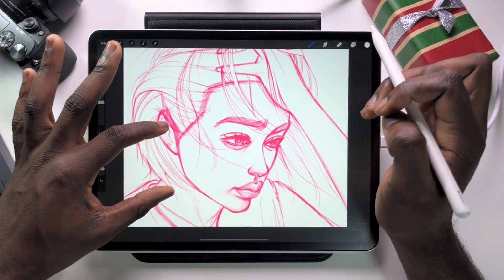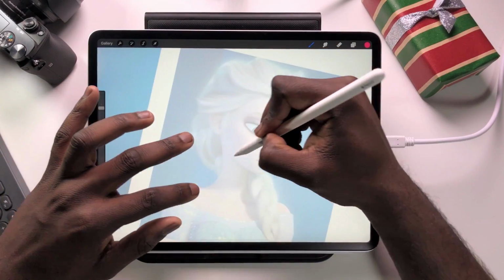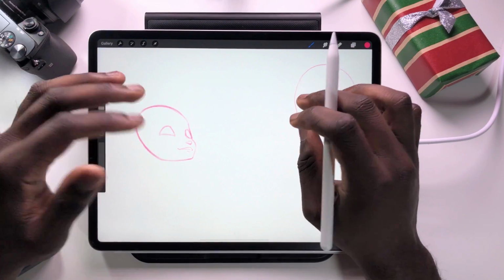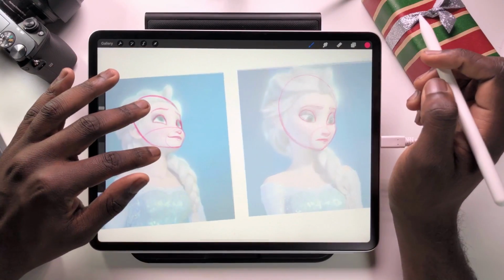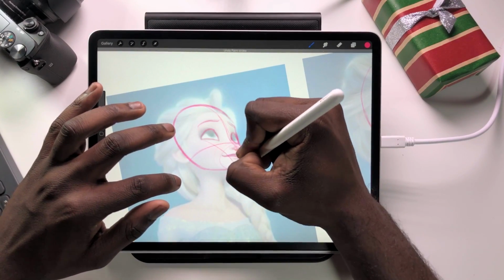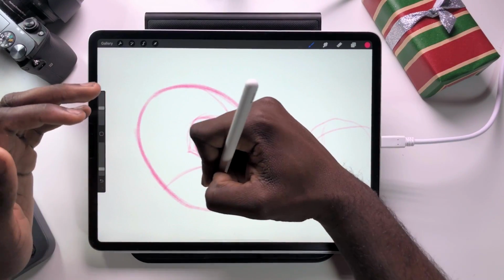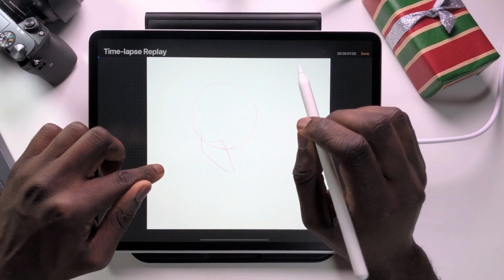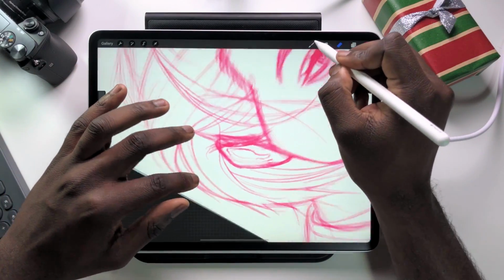DRAW FACES EASILY!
I share one quick tip that I use to draw faces easily, getting it right almost every time!

Next week, I will show you the best method to quickly start seeing shapes in anything you want to draw...